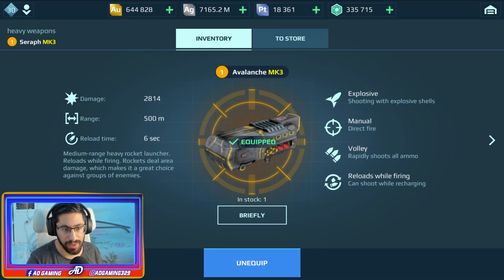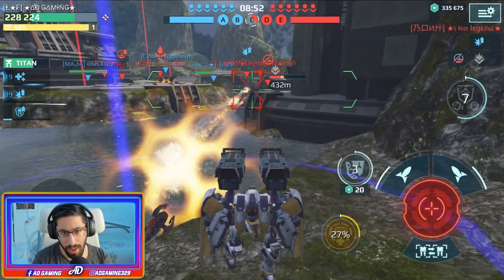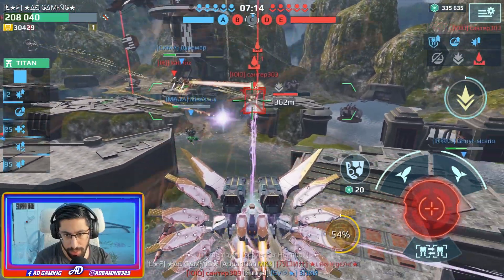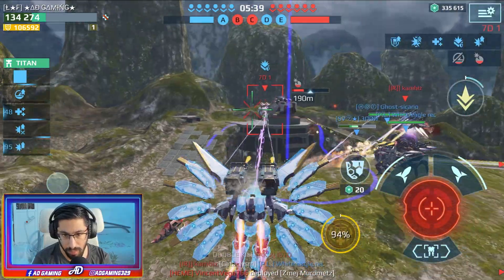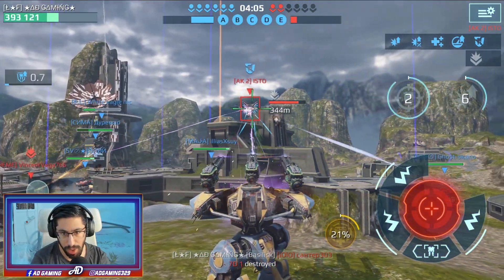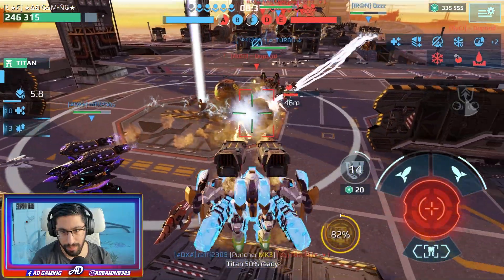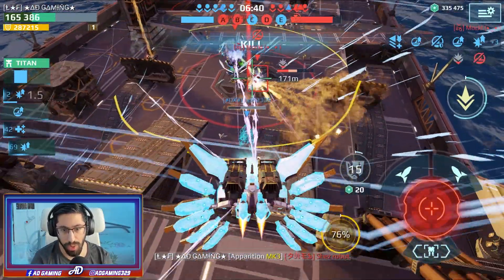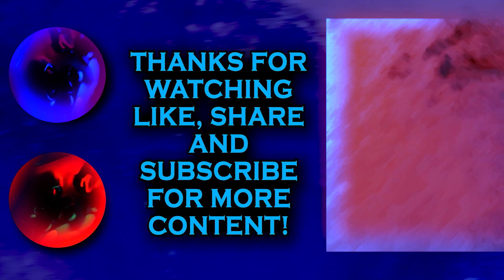How Strong Is This Build MK3 AVALANCHE SERAPH Gameplay War Robots WR